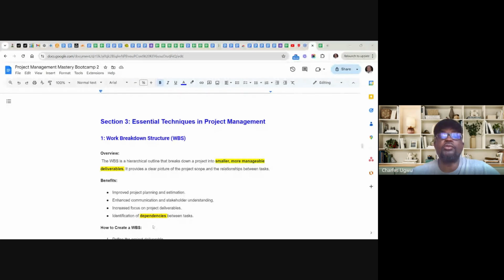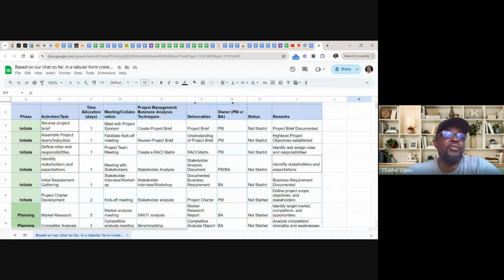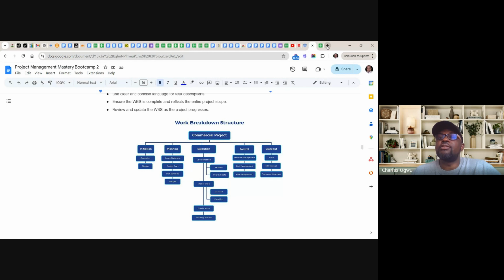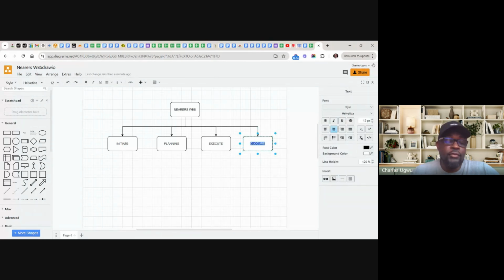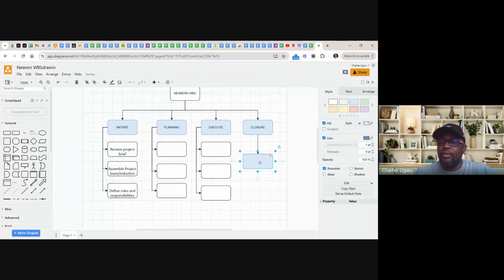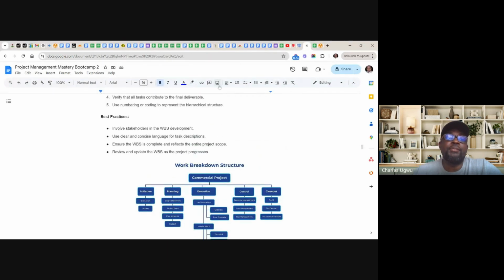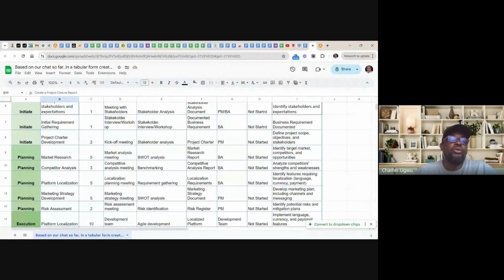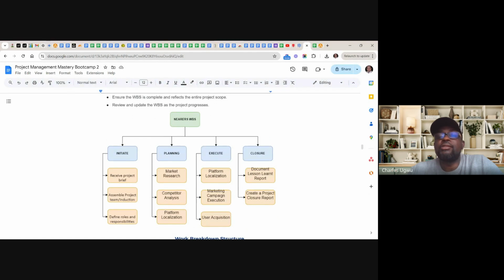8. Essential Techniques for PM1: Work Breakdown Structure